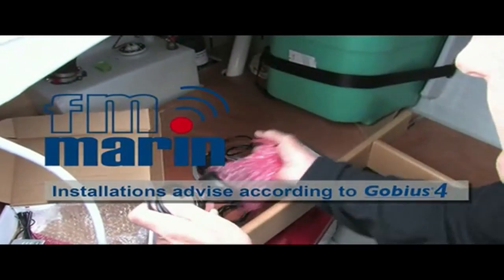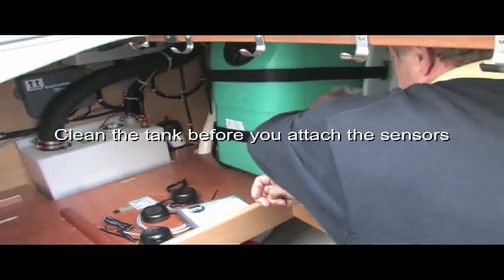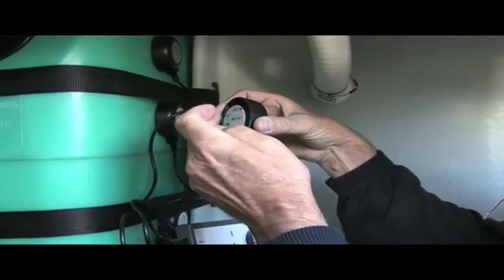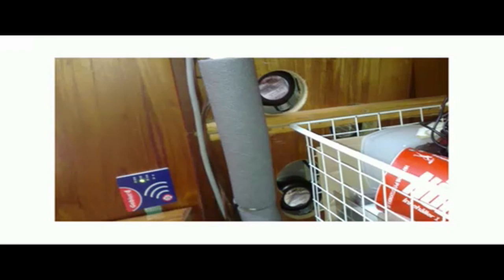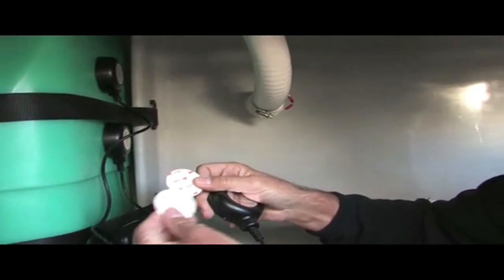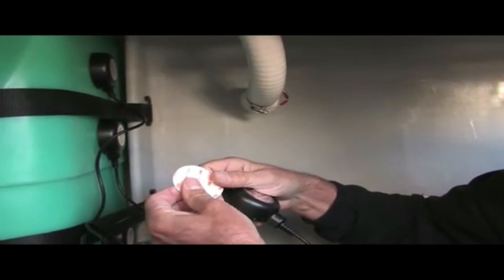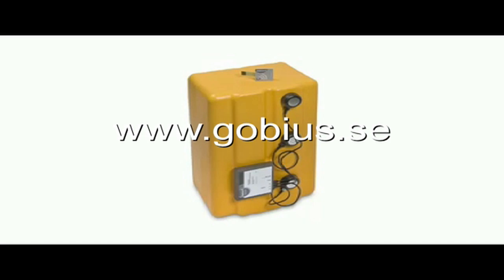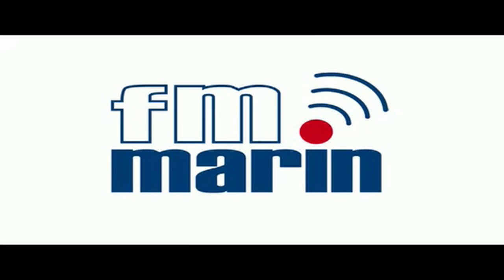Gobius Advise (English)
Gobius is the first level indicator in the world that measures from the outside of the tank. Level indication conducted from the outside of the tank means contact free measurement. All tank materials can be used, such as stainless steel, steel, aluminum, plastics or fibreglass. This means that Gobius can be used for water, fuel, oil or septic tanks. Please visit our webpage for more information about Gobius version 2!